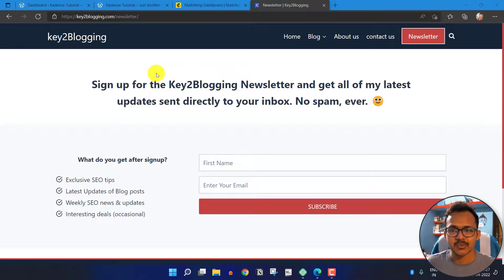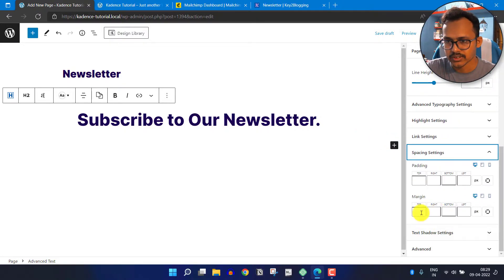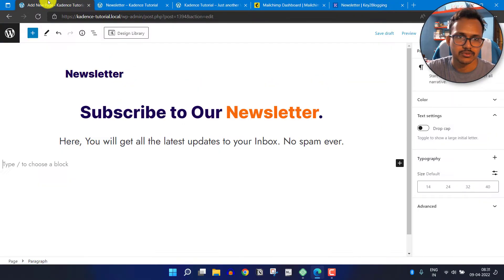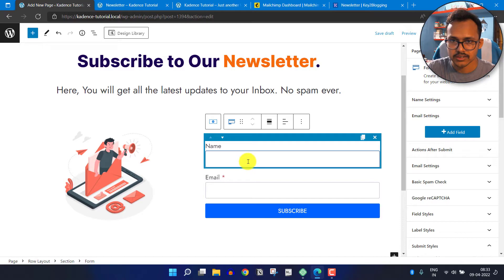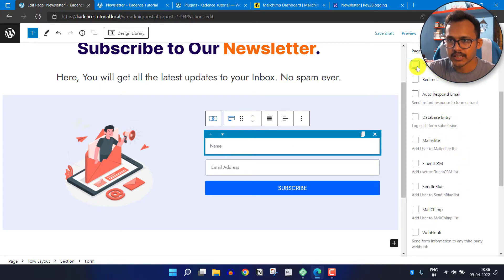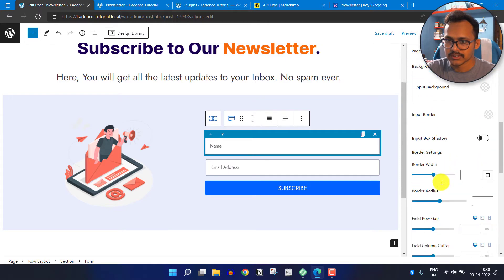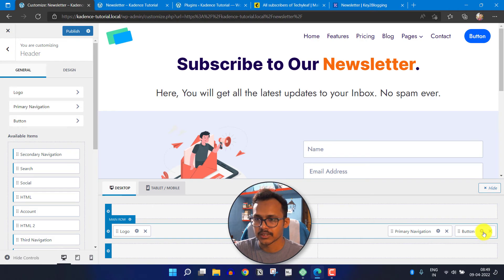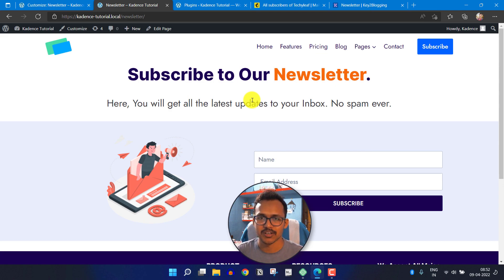How To Add Email Newsletter Form in WordPress | Email Signup Form | Kadence Blocks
In this video, you will learn how to create an email signup form on your Wordpress website using the Kadence Blocks plugin.

I will also show you how to create a Newsletter page and link it in the navigation menu as a button. I also cover how to integrate Mailchimp with Wordpress.  So, creating an Email opt-in form in Wordpress is quite easy. Just follow the instruction shown in this video.